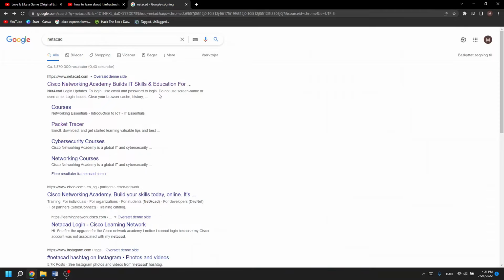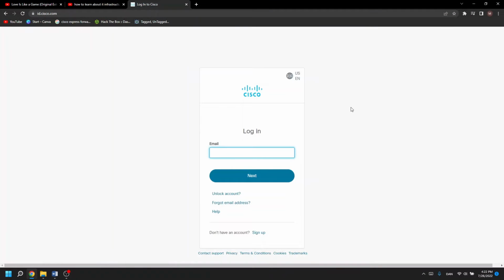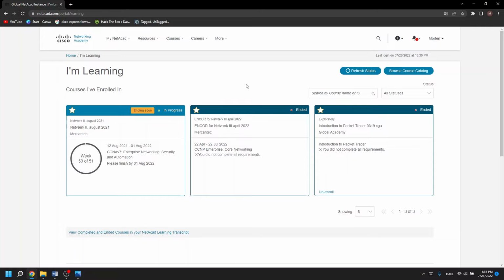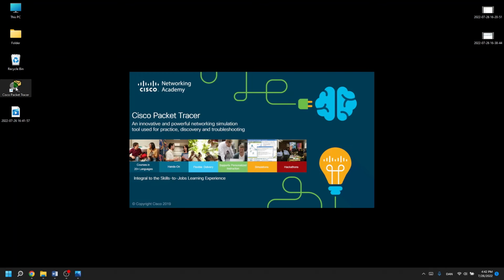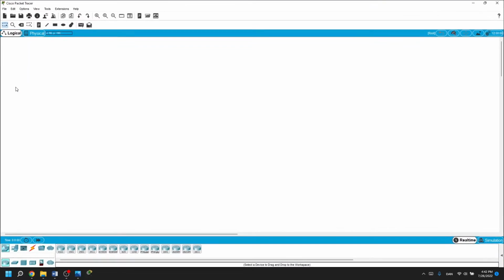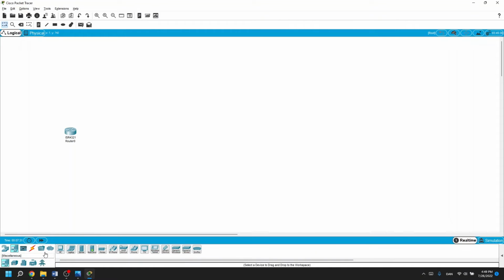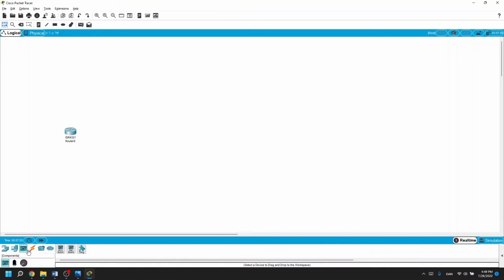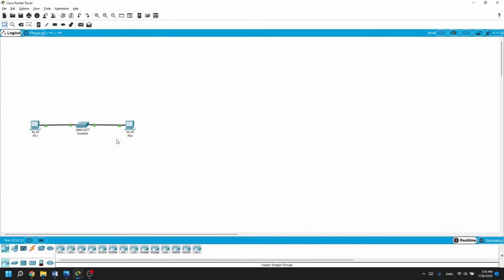How to start learning about IT Infrastructure by using free Software (Cisco Packet Tracer)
Hi

Today I will show you how to download Cisco Packet Tracer and why you should use it and how to.

Cisco Packet Tracer can be used to practise your knowledge to it infrastructure hardware. And if you already an experienced person you can use it to enhance knowledge.

You can learn how to use:
Switches
Routers/Firewalls
Server types
And the list just go on. There is so many options to why you should use it.